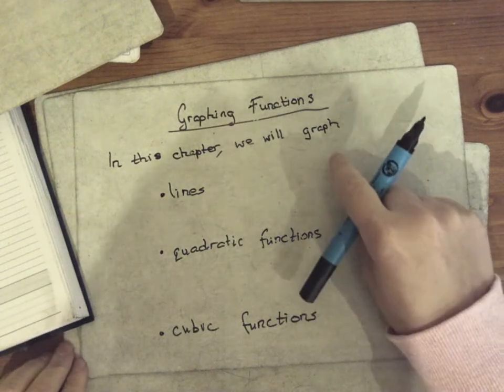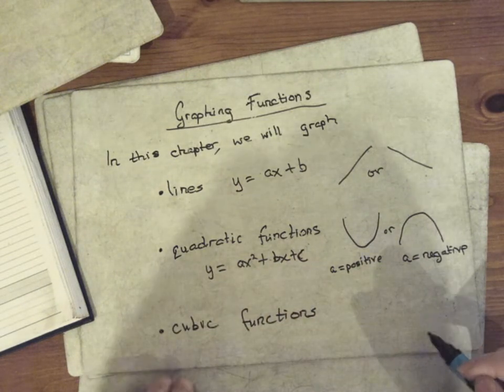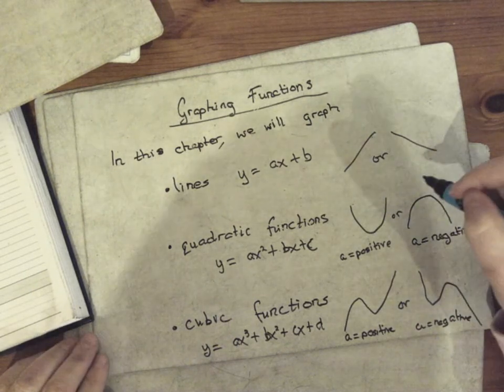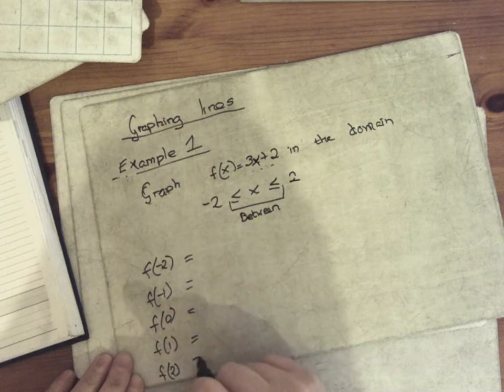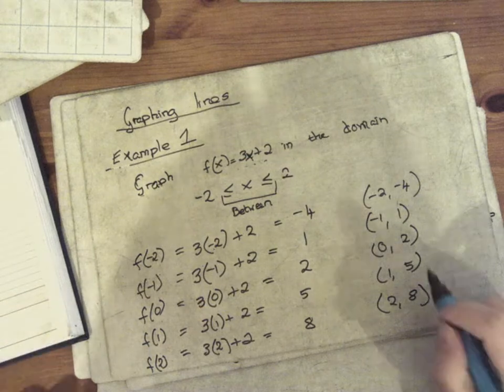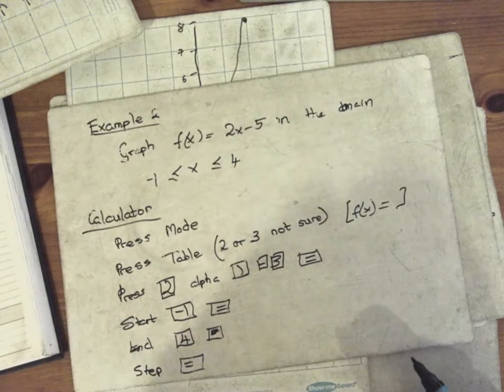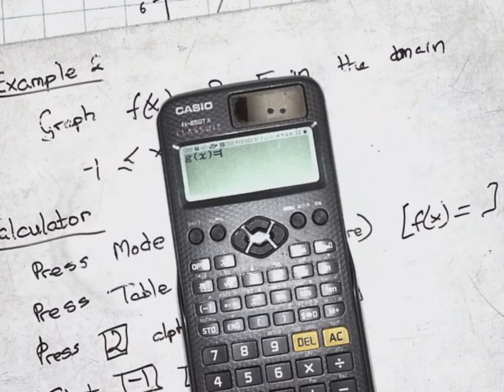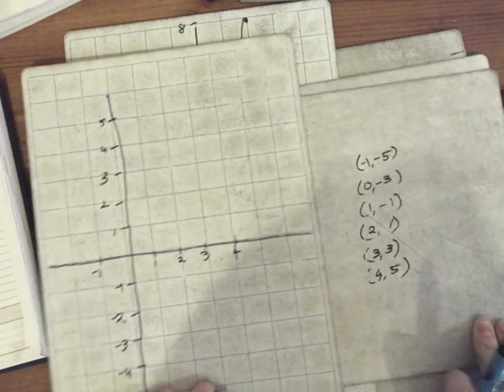5 Maths 1801 0001